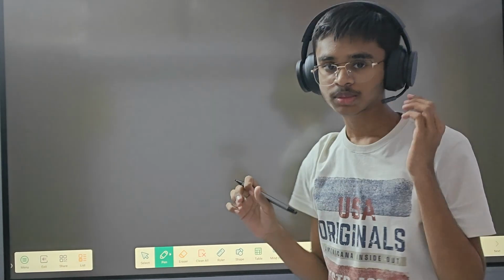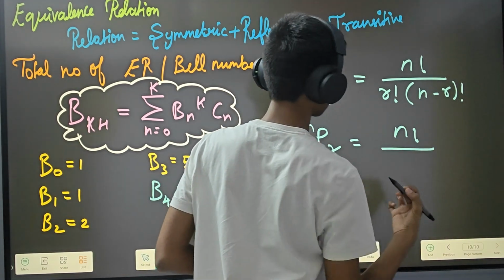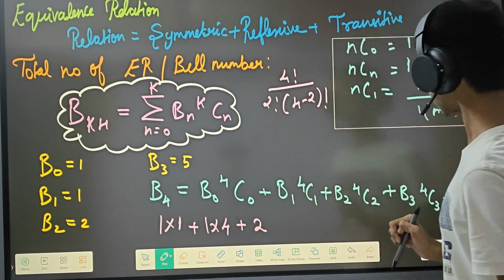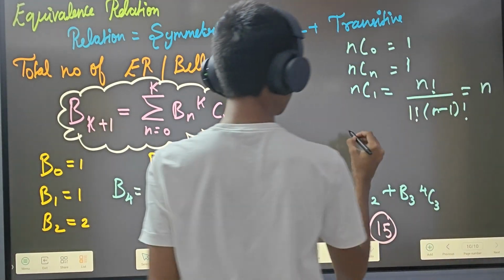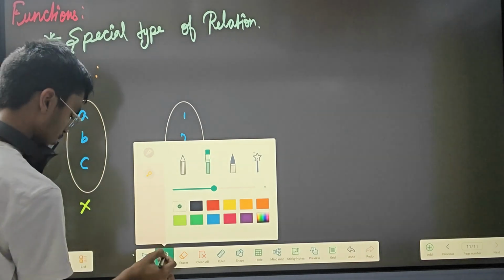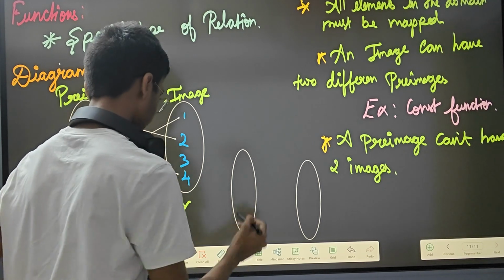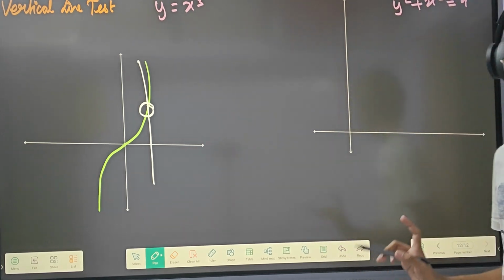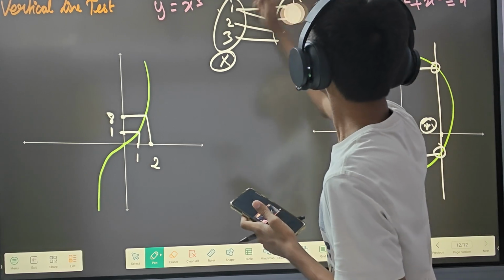Relations and functions ||Lecture 3||Maths||class 12||NCERT / JEE basics